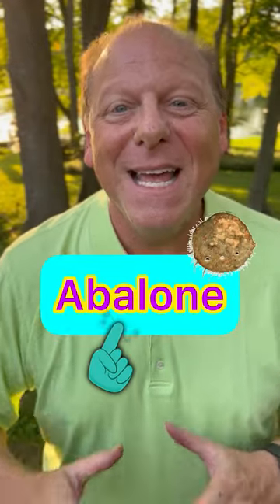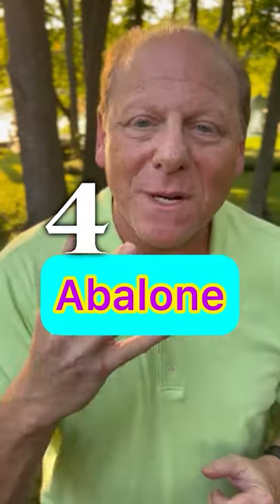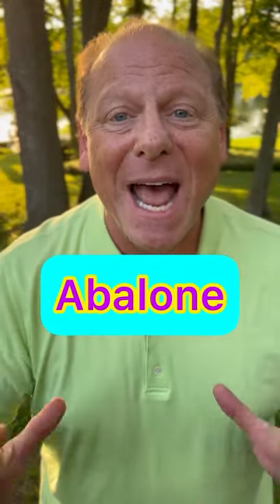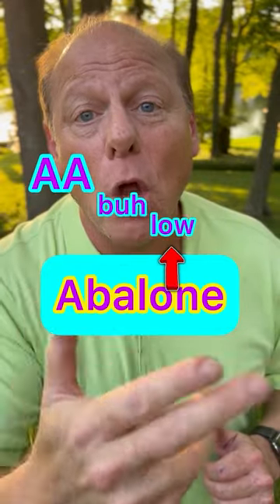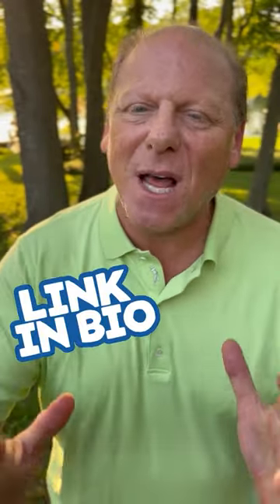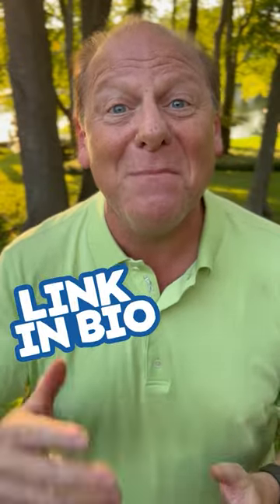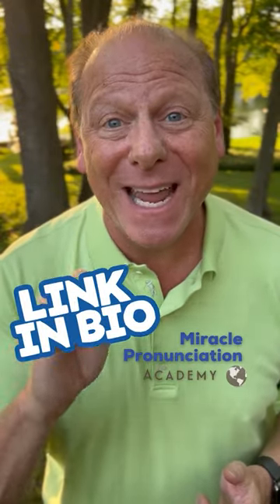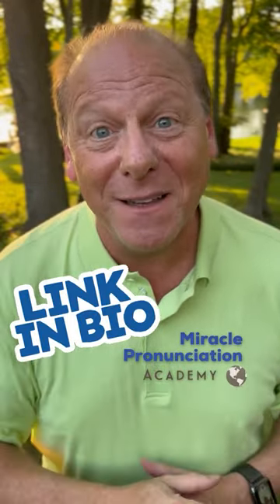How do you say Abalone?